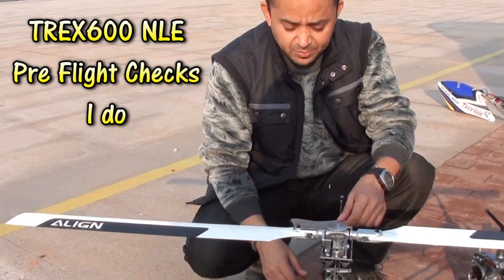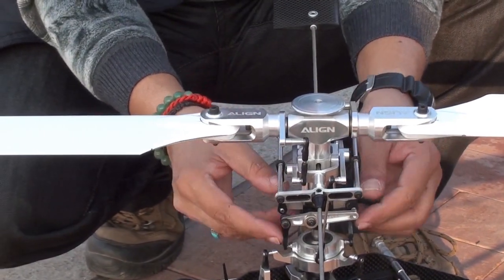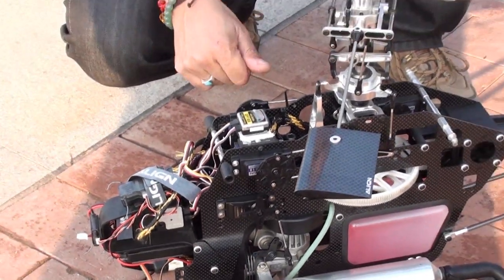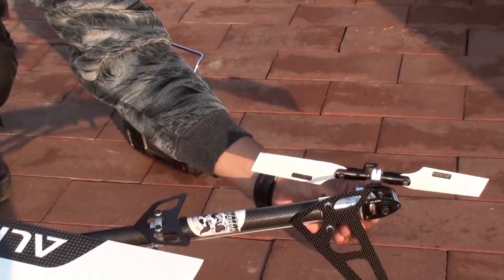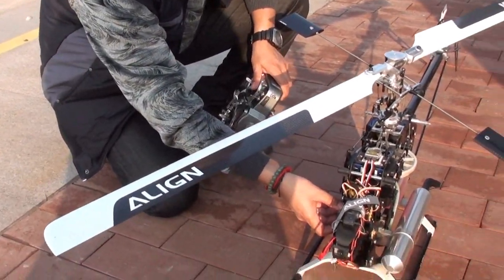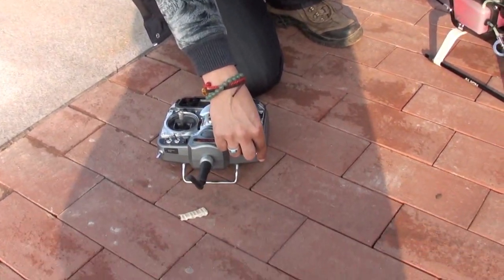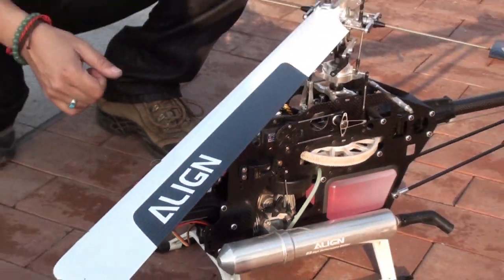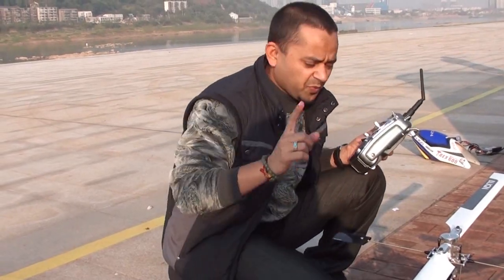TREX600NLE pre flight checks I do